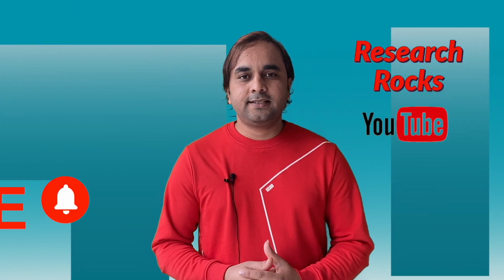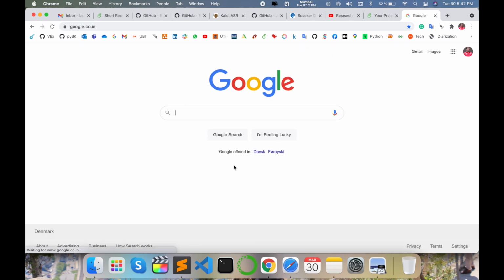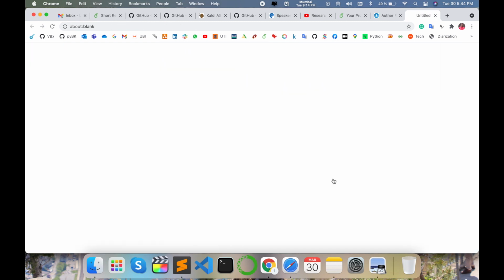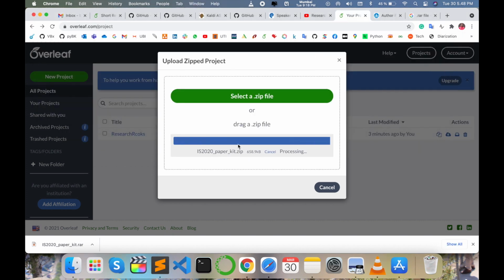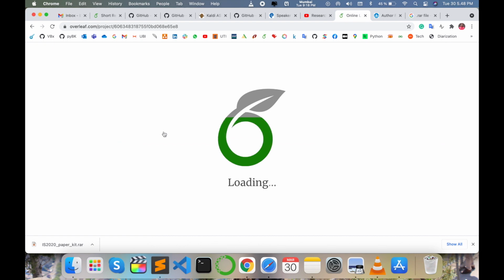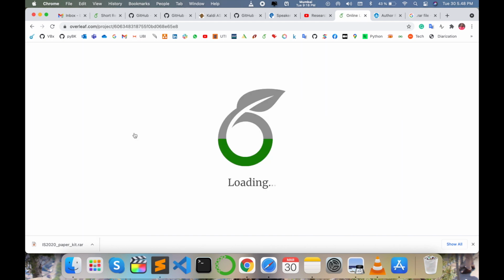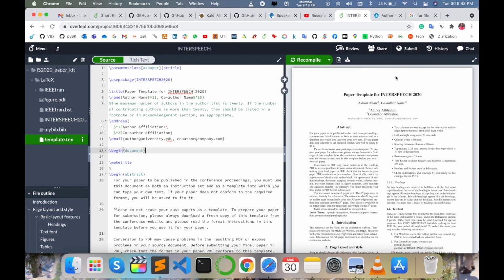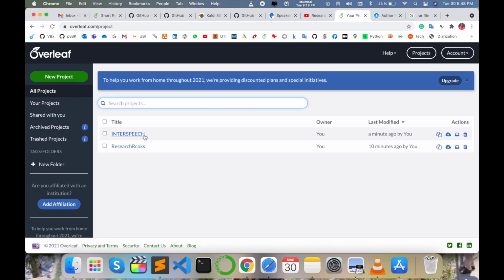How to Upload Your Paper on Overleaf | Easy Guide to Using Overleaf Online LaTeX Editor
In this tutorial, learn how to effortlessly upload your academic paper or project to your Overleaf account, using the best online LaTeX editor for seamless collaboration and editing. Whether you're working on a research paper, thesis, or article, Overleaf simplifies the process with its user-friendly interface. Follow this easy step-by-step guide to upload and manage your LaTeX documents online. Perfect for students, researchers, and professionals.